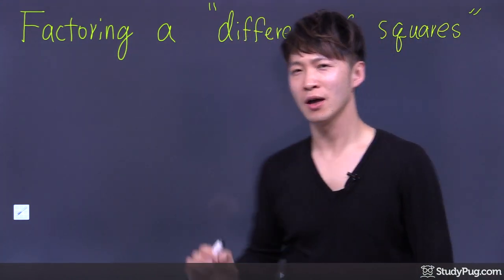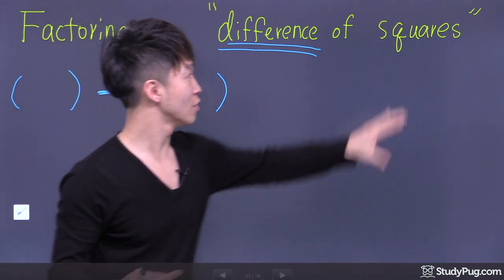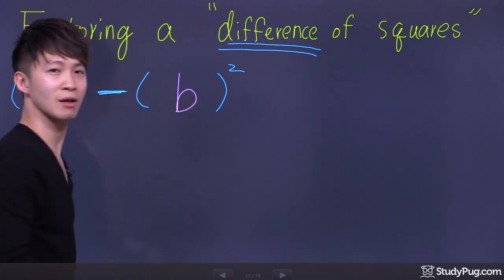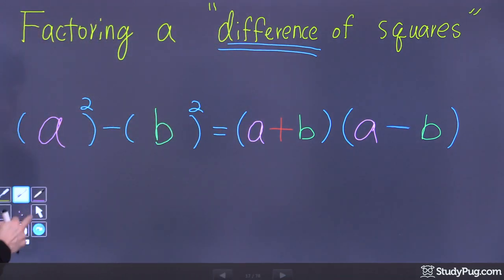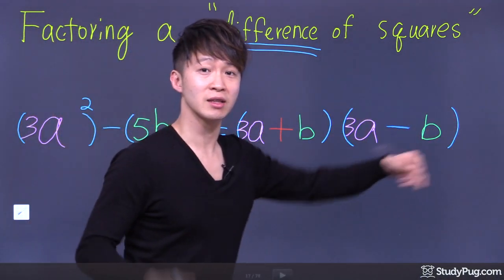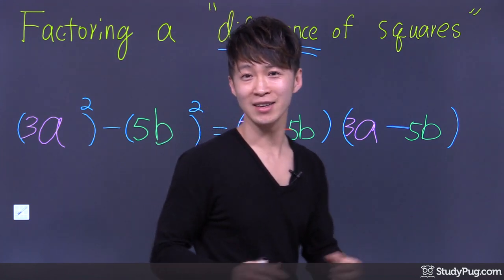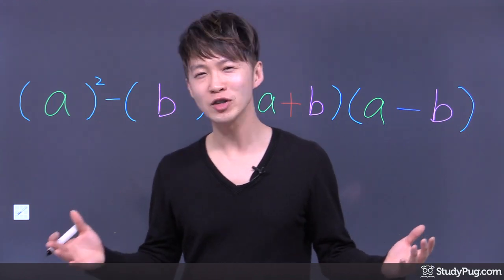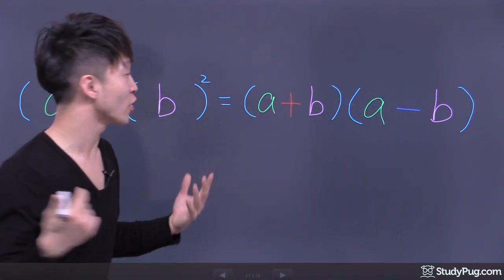Factoring difference of squares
Experienced teacher shows how to factor difference of squares!